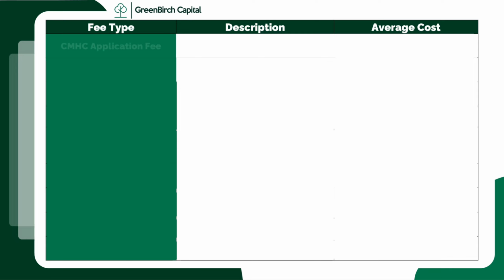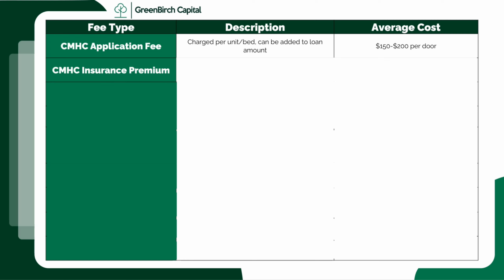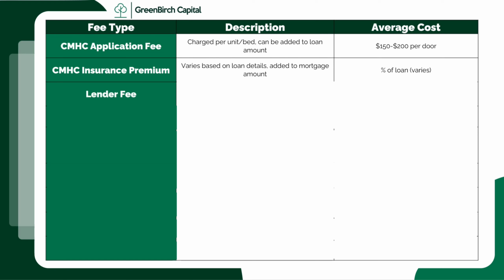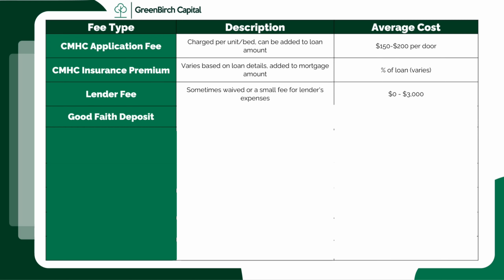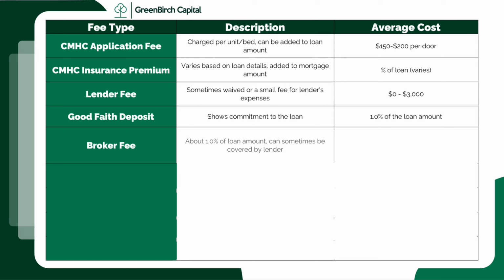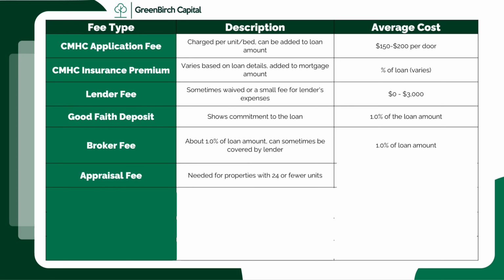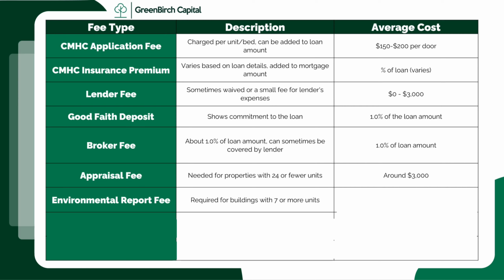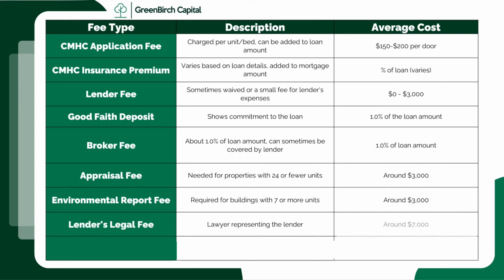CMHC Multifamily Mortgage Fees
In this video, Nadeem dives deep into the intricacies of multifamily mortgage fees with the Canadian Mortgage and Housing Corporation (CMHC). It's important to understand the fees associated with multifamily mortgages, which often surpass those of residential mortgages, because by understanding these costs, you'll be better equipped to navigate the multifamily mortgage process with CMHC.